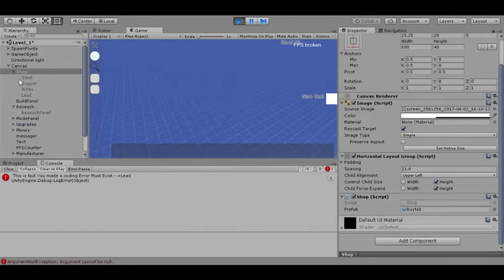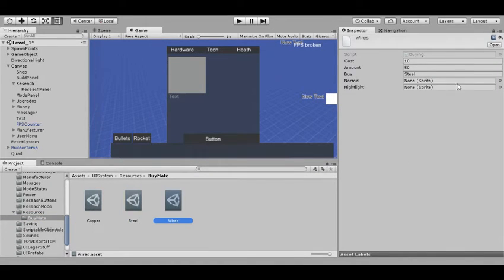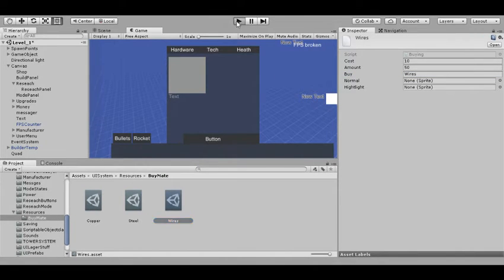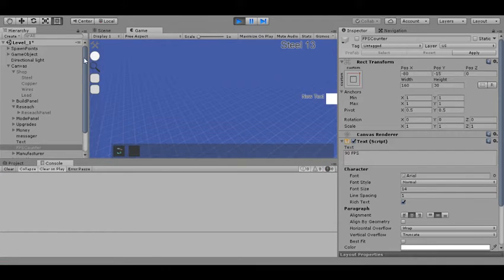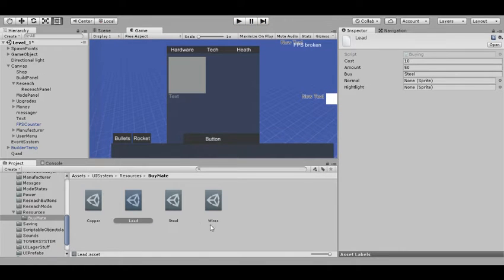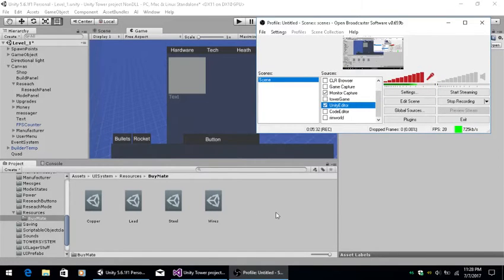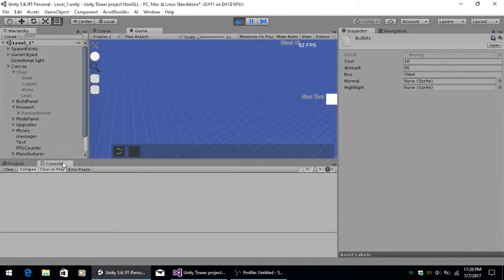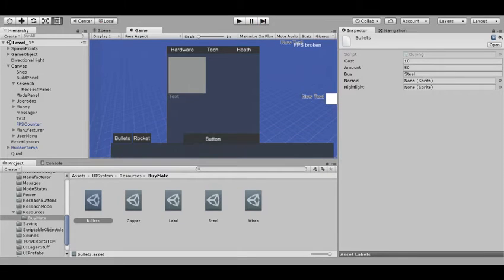Unity 3D Tutorial Make a Tower Defence Game ver2 (Buying Resoures ) Part 2